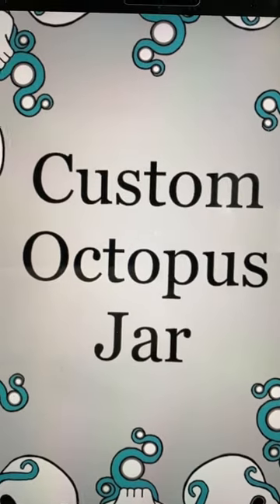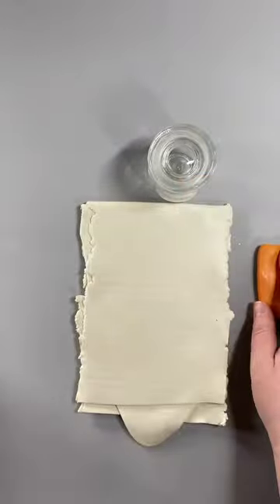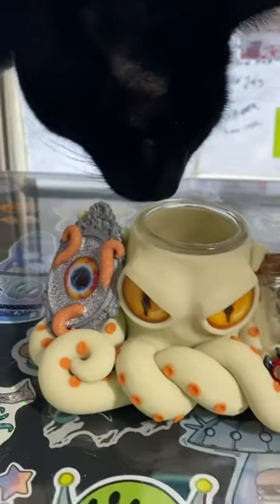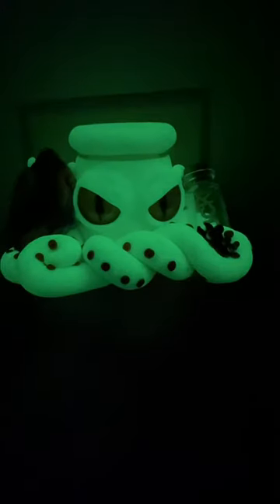Custom octopus jar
2oz custom octopus jar. mystery jar deskpets decor #🐙decoration